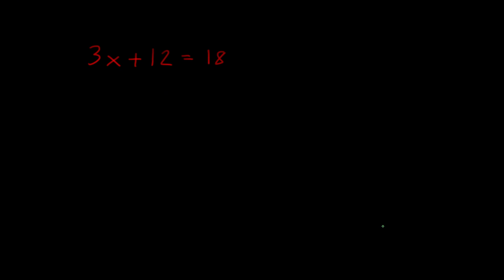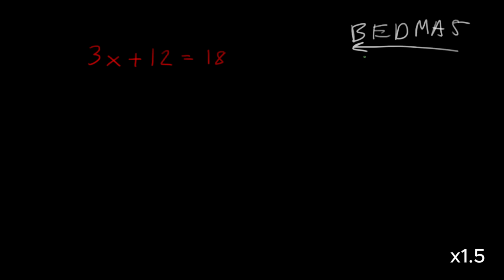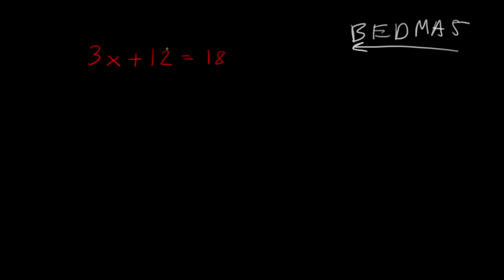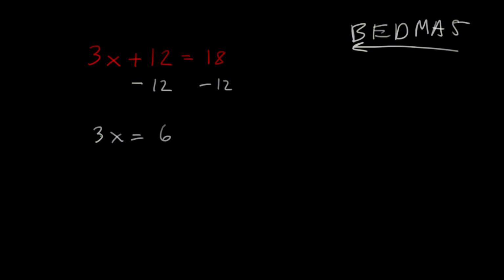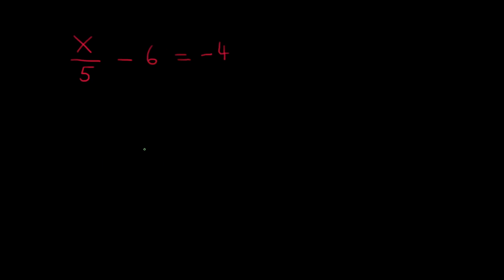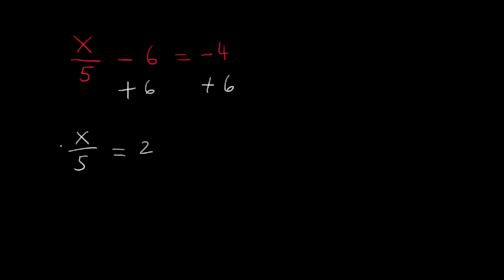Algebra Series: Episode 2 | Solving two step algebraic equations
Episode 2: Solving two step algebraic equations

0:00 Solving two step algebraic equations question 1 and BEDMAS backwards trick
0:56 Solving two step algebraic equations question 2
1:17 HW for solving two step algebraic equations